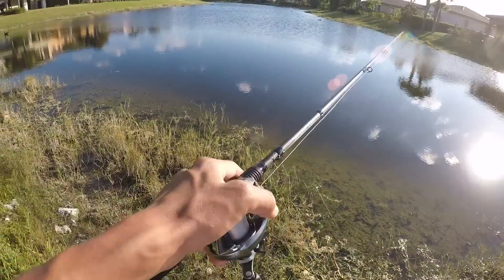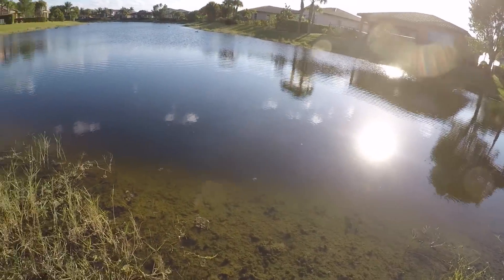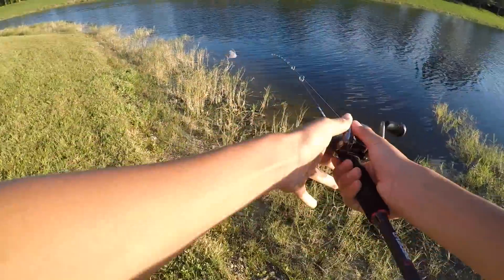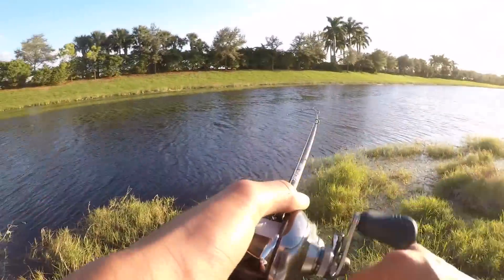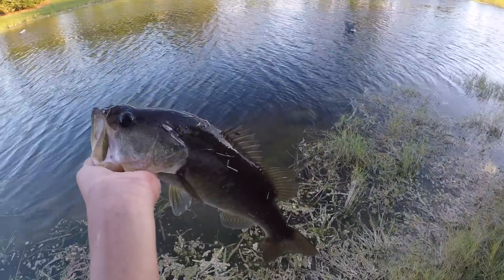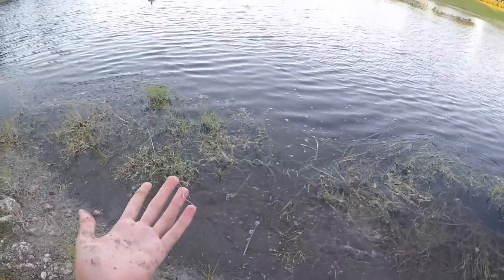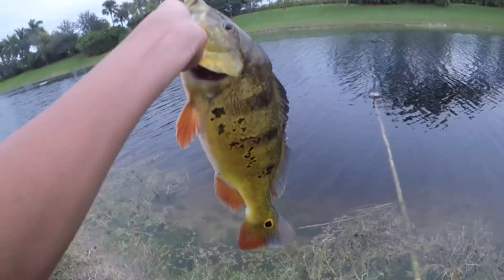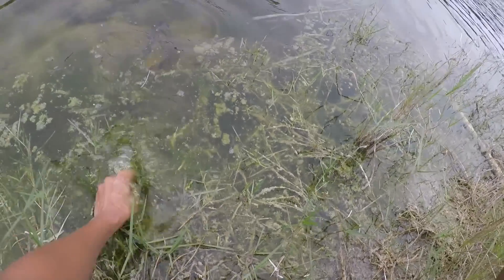BIG BASS CHALLENGE!!! (ft. Sawyer Lemon)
Camera Equipment
Gopros- Hero Session and Hero 2018
Gopro Mic- Edutige Etm-001
Gopro Mic Wind Protector- Eboot Furry Outdoor Microphone Windscreen Muff